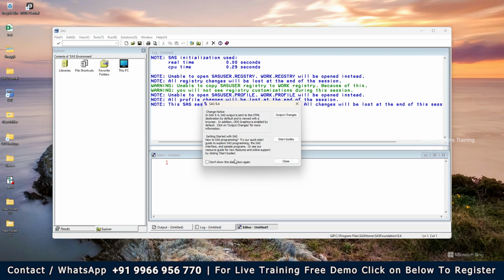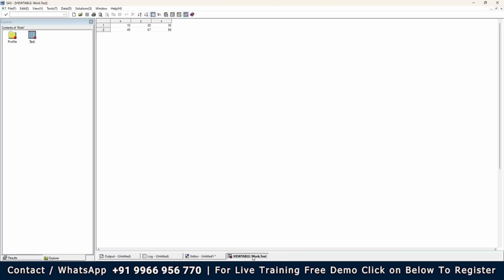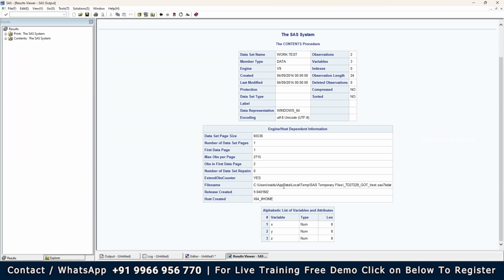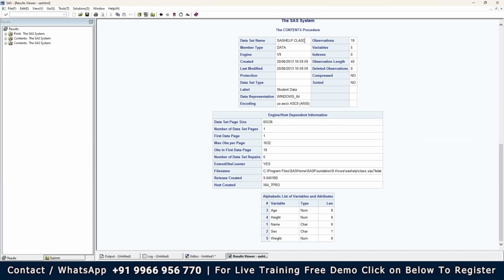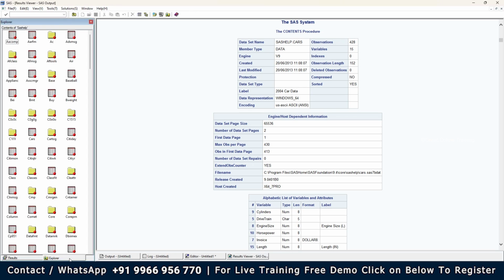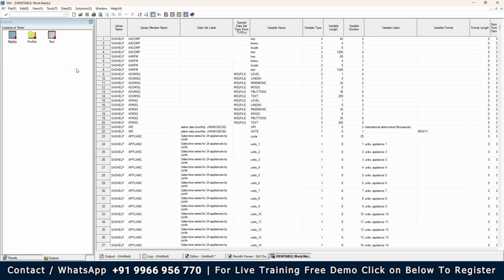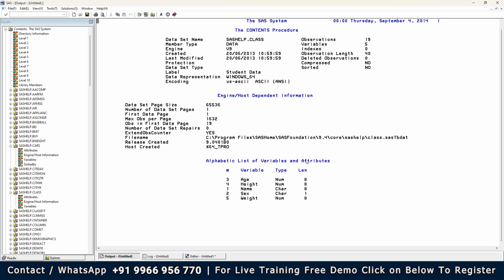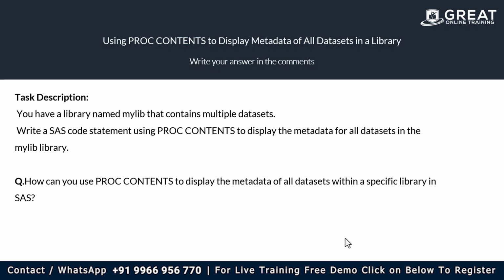SAS Course Training : Module 7 - How to Use PROC CONTENTS in SAS for Data Insights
This SAS Course Training Module 7 lecture about SAS programming and how to use the PROC CONTENTS procedure to get information about datasets.

PROC CONTENTS is used to get metadata about a dataset, which is information about the dataset itself, like the creation date, data types of variables, and variable lengths.
It's different from PROC PRINT, which is used to print the actual data values in the dataset.
You can use PROC CONTENTS to get information about a single dataset or all datasets in a library.
The lecture includes a task asking viewers to write SAS code to display metadata for all datasets in a specific library.

00:00 Introduction
00:45  Proc Content in SAS
17:05 SAS Task For this Video